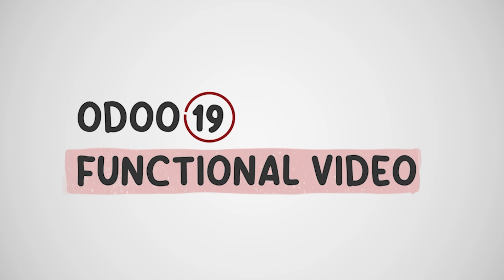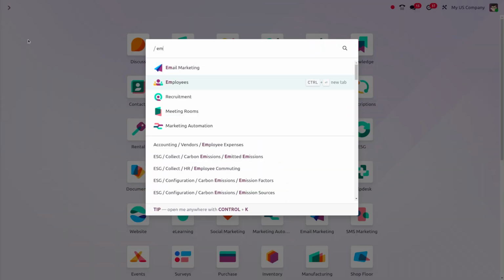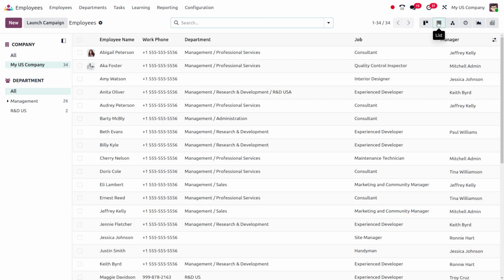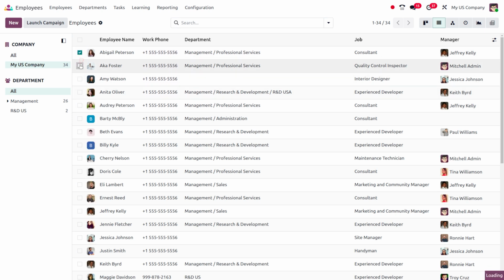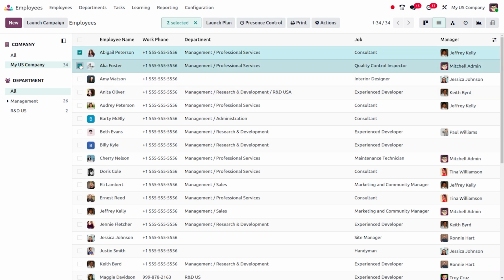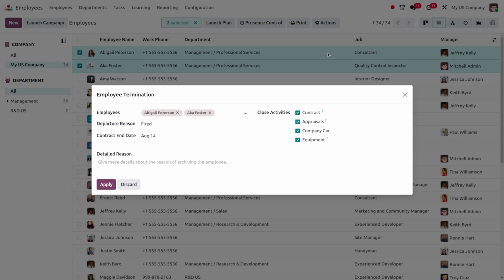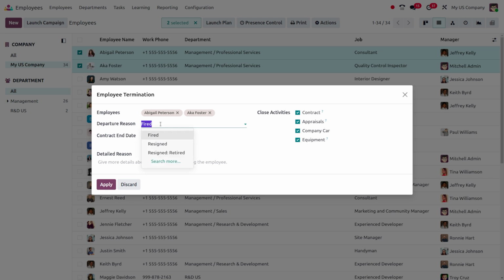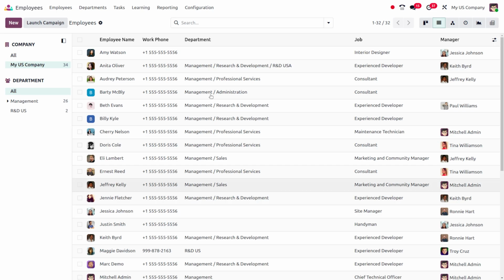Employee termination in Odoo 19 Employee | Odoo 19 Employee Module | Odoo Functional Tutorial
Navigate to the Employees app.
Open the employee's record you want to terminate.

Click the gear icon (⚙) in the top-left of the form view.
Select Archive, which brings up the Employee Termination wizard.
Fill out the form:

✅ Departure Reason: e.g., Fired, Resigned, Retired, Became Freelance.
✅ Contract End Date.
✅ Detailed Reason (optional notes).
✅ Close Activities: Checkboxes to automagically cancel related appraisals, contracts, company car assignments, time off, etc.
✅ HR Info: Optionally send an "access link" to the employee’s private email so they can retrieve their HR documents.

Click Apply to finalize. The record becomes archived, activities are closed, and a banner ("Archived") appears on the employee's form.

If the access link was not sent, you can always open the archived employee via the Archived filter in the Employees app and resend it later using the gear icon to Send HR Documents Access Link.